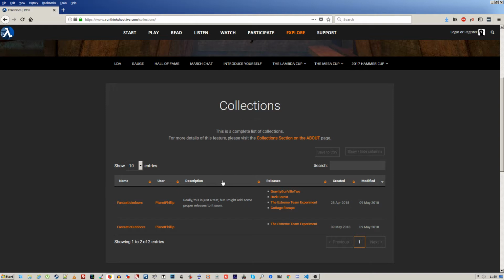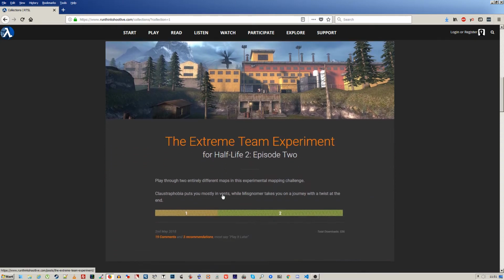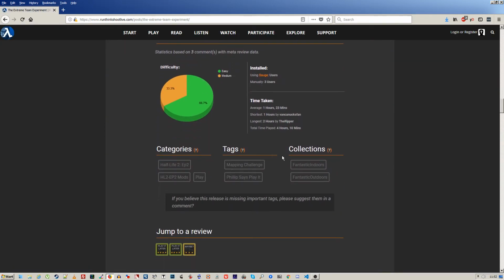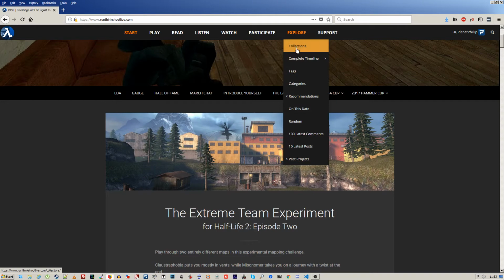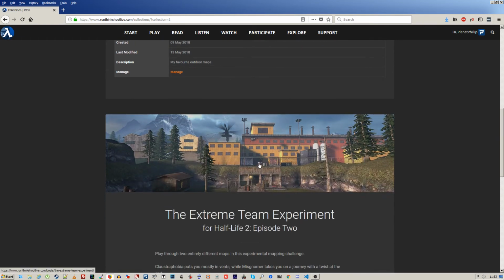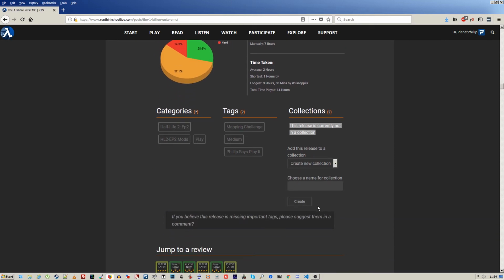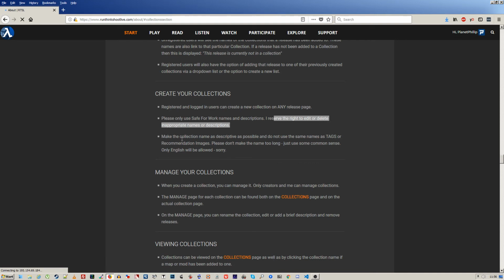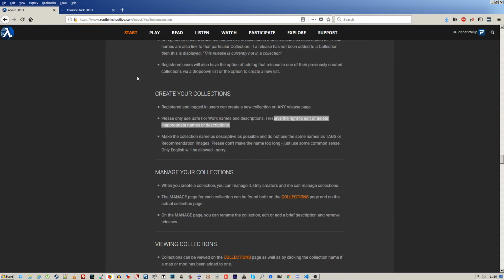RTSL Features: Collections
In this video I explain what Collections are and how to use them.

Sorry about the sound, I had just reinstalled OBS Studio and it set the levels too high.